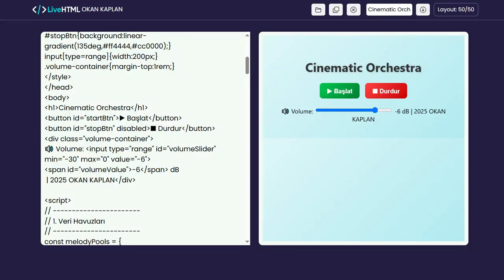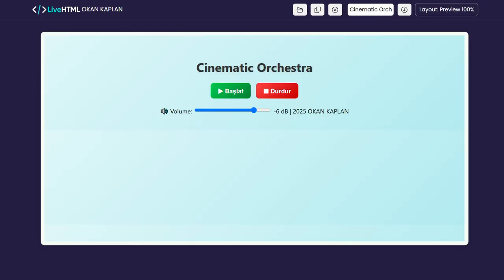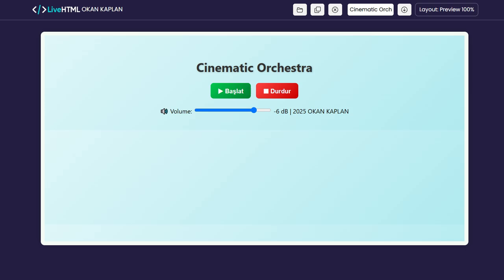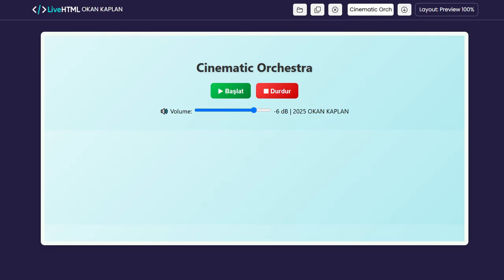Code-With-Heart: Cinematic Orchestra Web App – Interactive Music with Tone.js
Learn how to build a dynamic web-based cinematic orchestra using HTML, CSS, and JavaScript. Explore real-time audio synthesis with Tone.js, randomized melodies and chords, interactive volume control, and multi-instrument orchestration. Enhance your skills in web audio, user interface design, and creative coding while creating an immersive musical experience directly in the browser. Perfect for beginners and intermediate developers interested in interactive music applications.